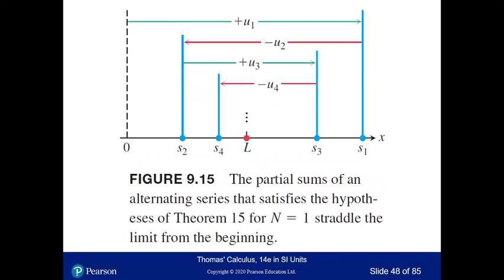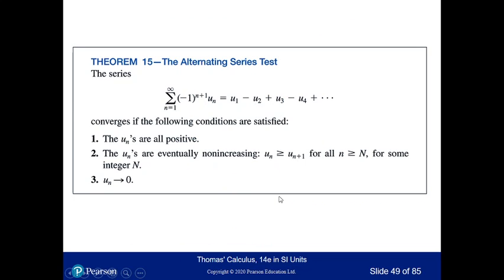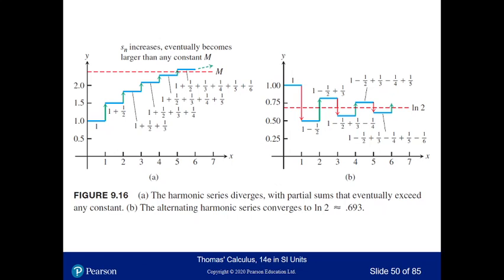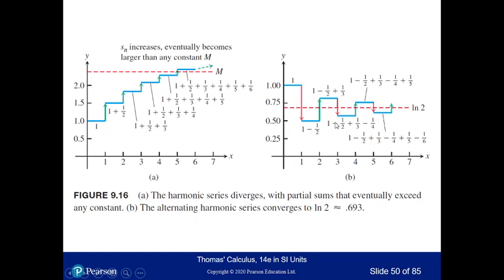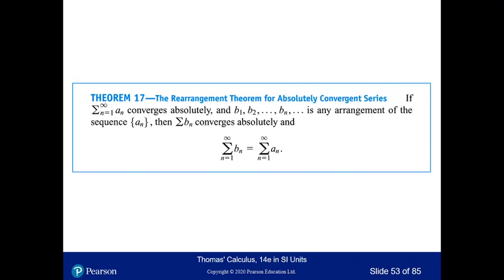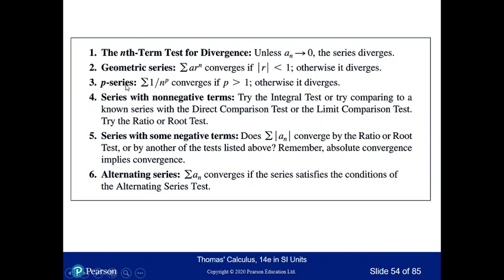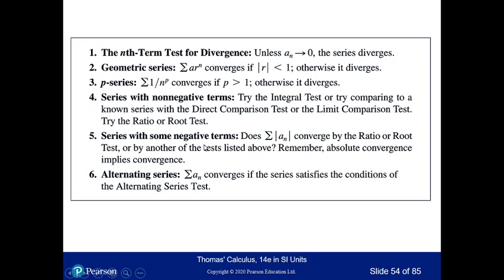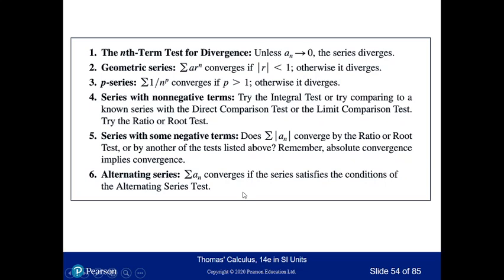Chp 9 Section 6 Alternating Series and Conditional Convergence